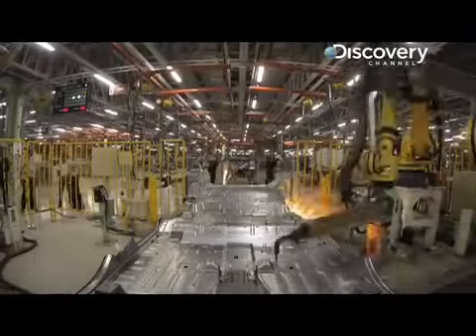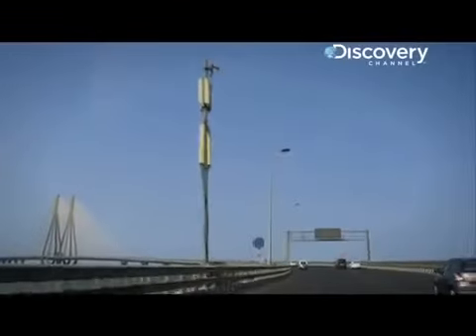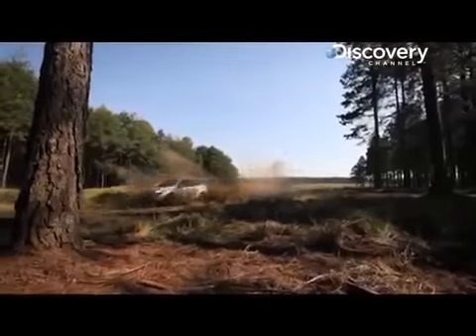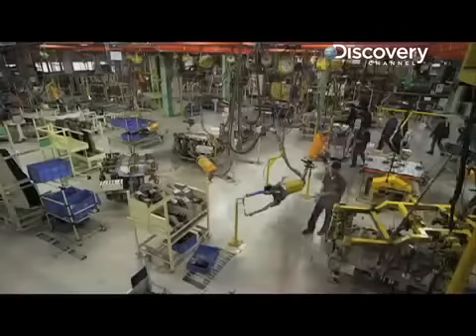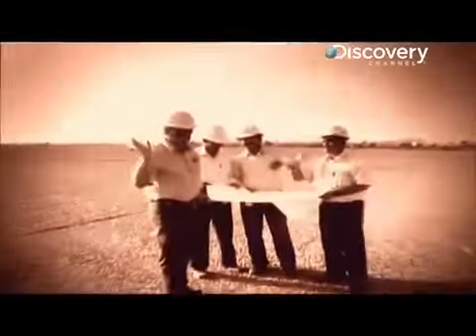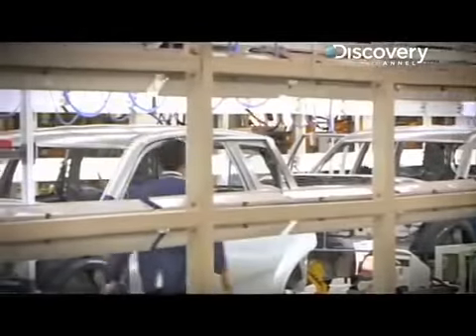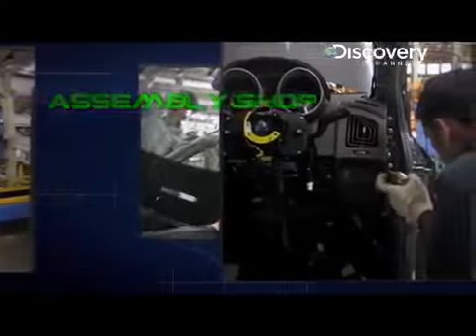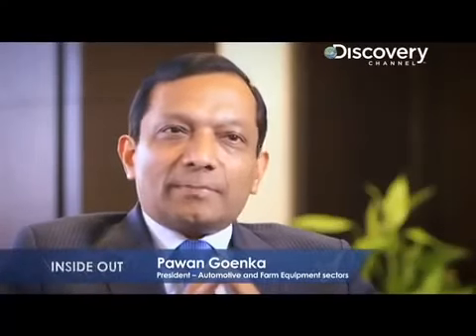Making of the XUV500 Inside Out on Discovery Channel Short Edit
A short video on the making of the new XUV 500.